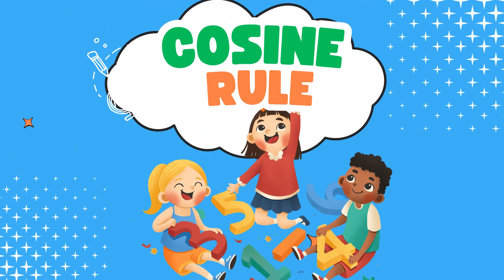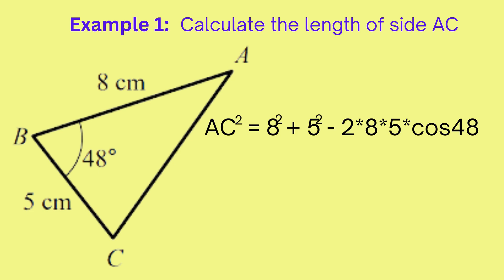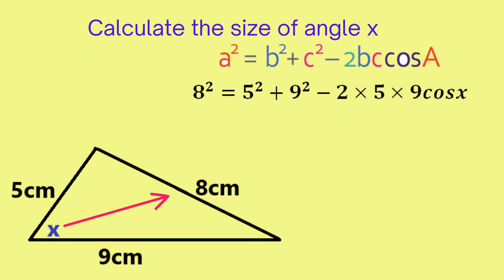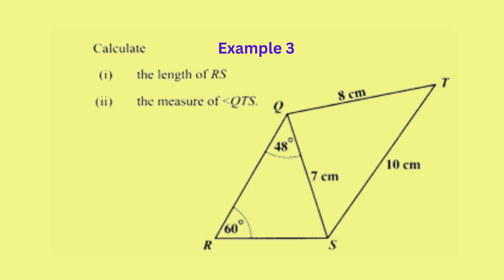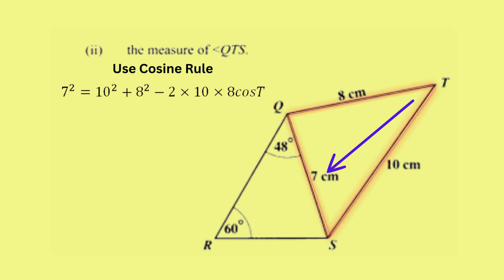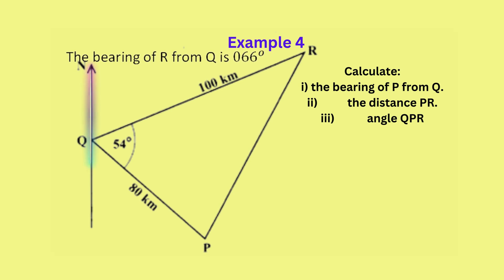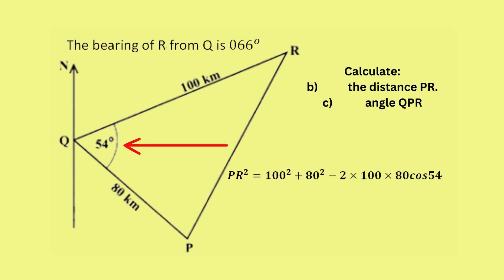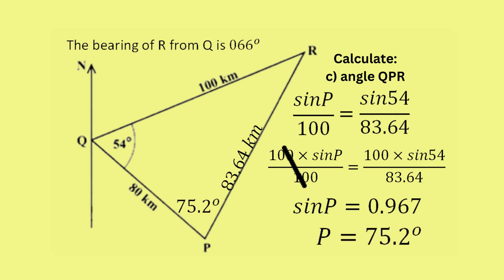MASTERING THE COSINE RULE: WITH BEARINGS PROBLEMS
Become an expert at the Cosine Rule in this engaging and easy-to-follow video! Whether you're solving for missing sides, finding unknown angles, or working through tricky non-right triangles, this lesson has you covered.

We'll break down:
✅ The formula for the Cosine Rule
✅ Step-by-step examples
✅ How and when to use it effectively

Perfect for students preparing for exams or anyone looking to strengthen their trigonometry skills. 🎓📐